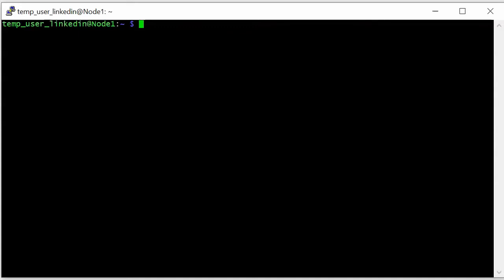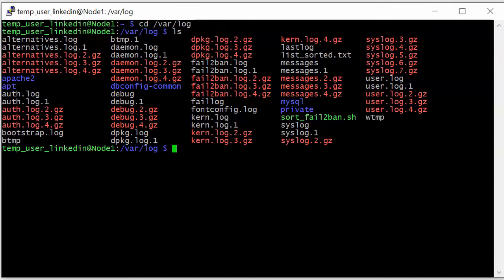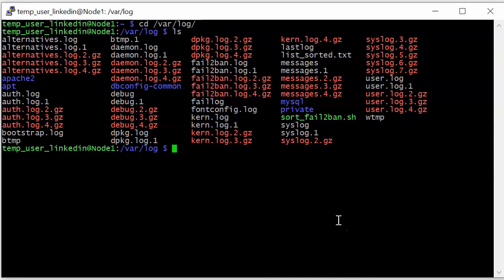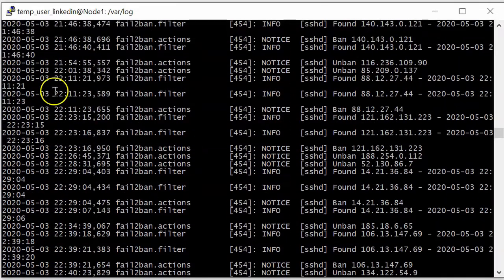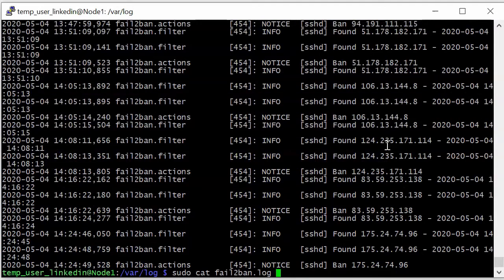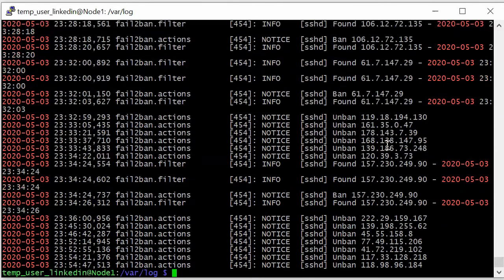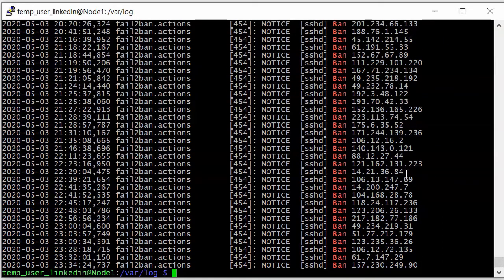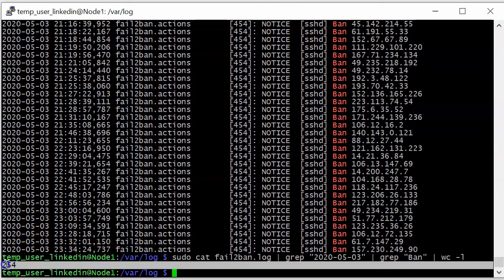Another Reason to Install Fail2ban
Anybody who has a home server running any kind of Linux server software should see this.